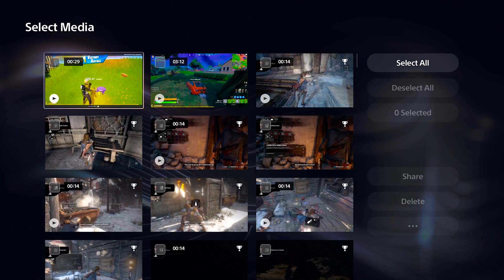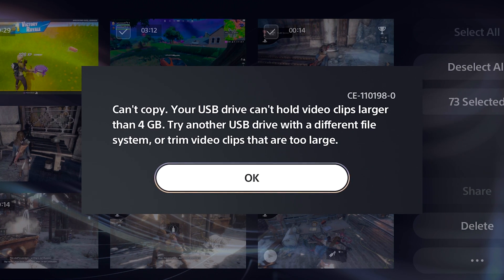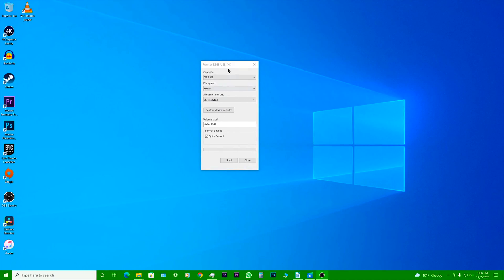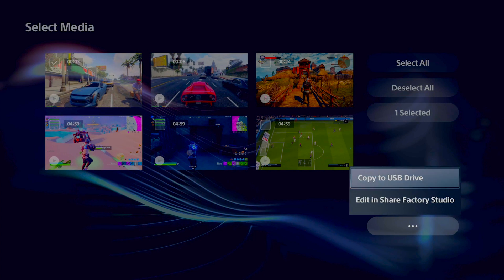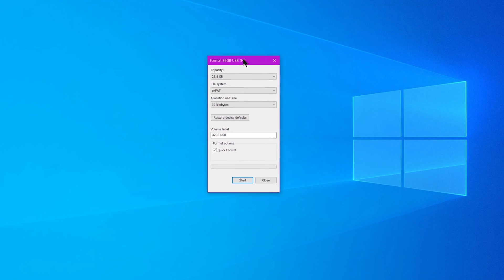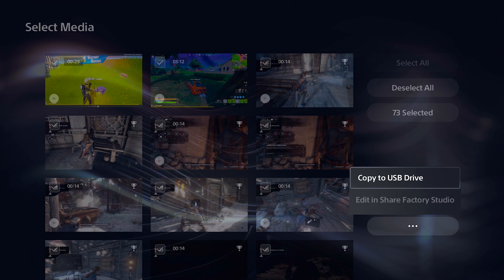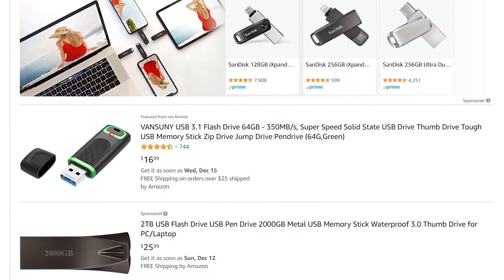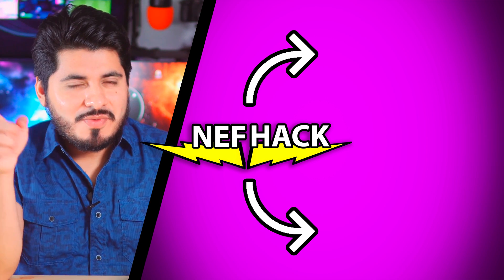How to Copy Video Clips From PS5 to USB Drive (Error Code CE-110198-0)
In this video I explain how to fix error code ce-110198-0 on PS5, when you try to copy one or multiple gameplay videos to a USB flash drive and you get this error message that says “Can’t copy. Your USB drive can’t hold video clips larger than 4GB. Try another USB drive with a different file system, or trim video clips that are too large.” And you wonder why you get that message when you’re 100% sure that there is enough space on your USB flash drive to copy all your video clips.

LINKS

USB Flash Drive 3.1 64GB

128GB Samsung USB Drive 3.1

To fix this problem is very easy to do, it will take you like 2 minutes.
So the problem is not that your USB drive doesn’t have enough space, the problem is actually the way the USB drive file system was formatted.
By default all USB flash drives come formatted as (FAT32) and that's because this file system is more compatible with older devices but FAT32 can restrict file sizes and that's the reason why we get that error message saying “Your USB drive can’t hold video clips larger than 4GB”
but if you try to copy smaller video files or screenshots you won’t have a problem.
But PlayStation 5 being a newer console it communicates better with (exFAT)  a newer and faster file system, so all you have to do is connect your USB flash drive to a computer and format it as (exFAT)
And here is one extra tip if you are the kind of person that constantly copy videos clips from your PS5 to a USB drive, you probably realized by now that this process takes a very long time. So to reduce the time it takes to copy the video files.
I suggest to get a 3.1 USB flash drive with ultra high speeds of up to 300 Megabytes per second. This is a lot faster than the slower 2.0 USB drives that most people have.

0:00 Error Code CE-110198-0
1:11 Explaining why problem occurs
2:14 Tutorial
3:15 Extra tip